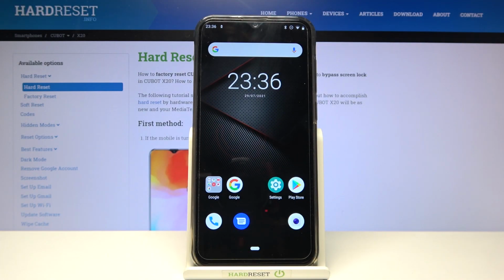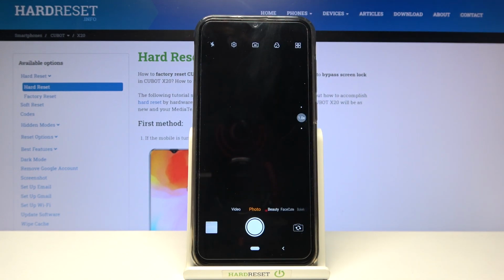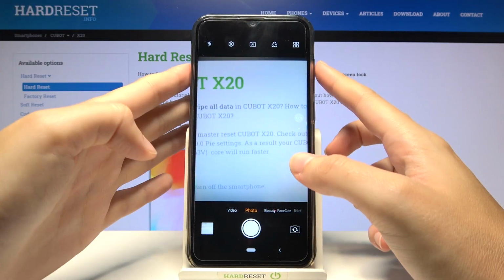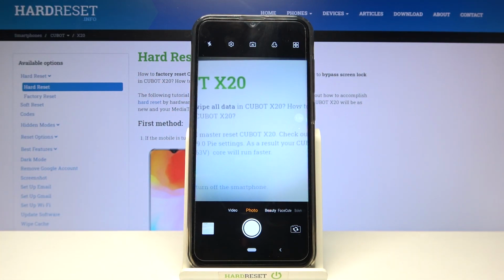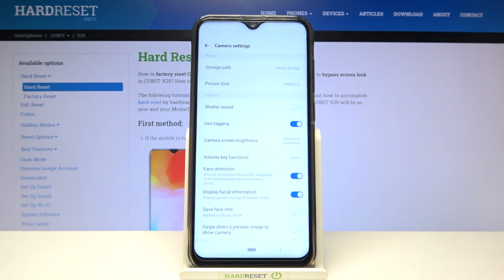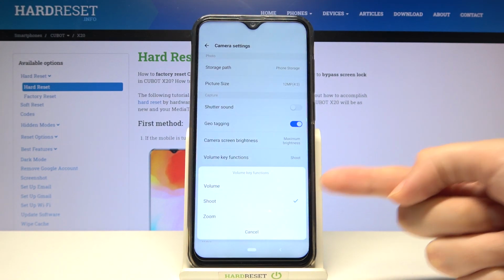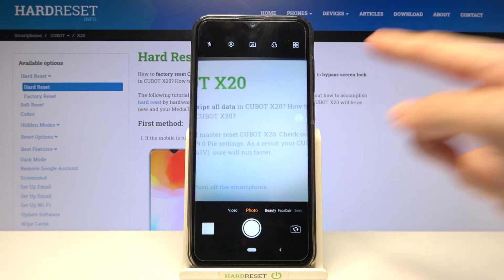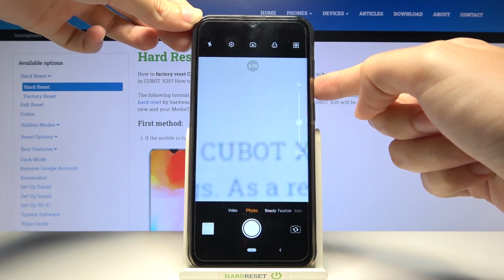How to Manage CUBOT X20 Volume Buttons Functions – Camera Settings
How to change Volume Button Function in the CUBOT X20 Camera Customizations? Incredibly simple! Just watch our guide above and give the physical buttons of your phone another task (for example, take a photo immediately after the click, adjust the zoom or focus, etc.). So check out our lesson to the end and manage your CUBOT Camera App hassle-free!

How to change Camera Volume Key Functions in CUBOT X20? How to set up Volume Shutter in CUBOT X20? How to set up Camera Volume Key in CUBOT X20? How to disable Camera Volume Buttons in CUBOT X20? How to Use Volume Button for Camera on CUBOT X20? How to Change Functions for Volume Button on CUBOT X20?